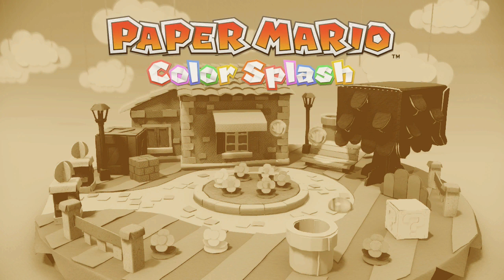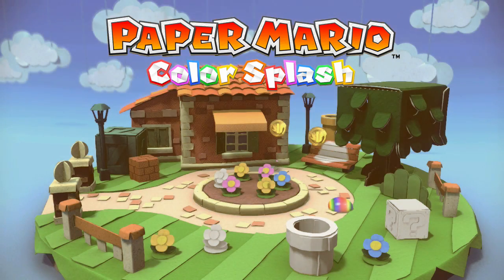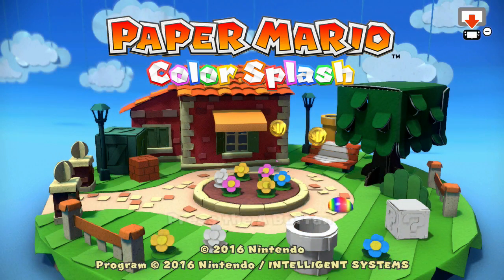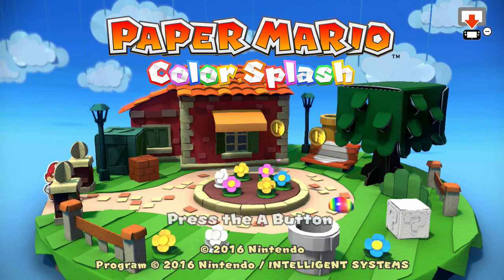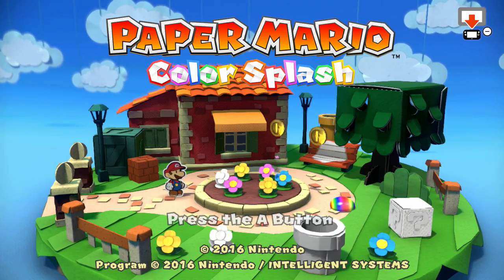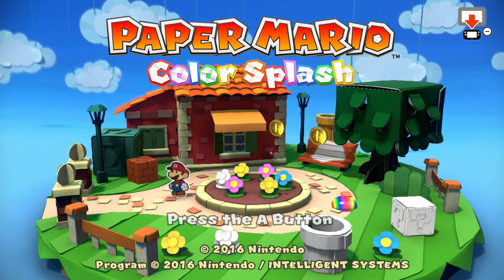You knew I was going to do this...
Paper Mario: Color Splash, suprisingly takes .aac files.